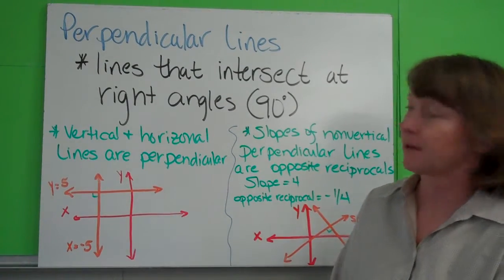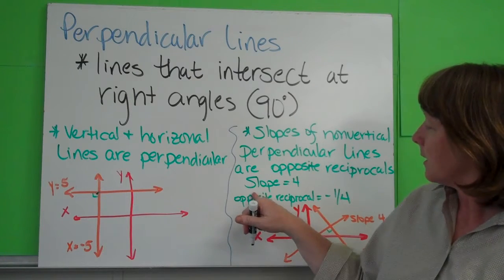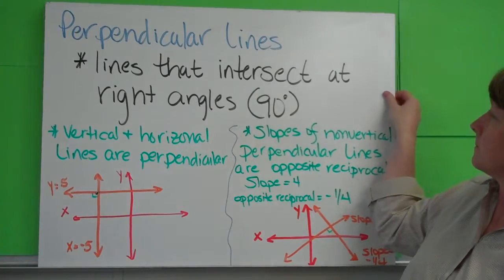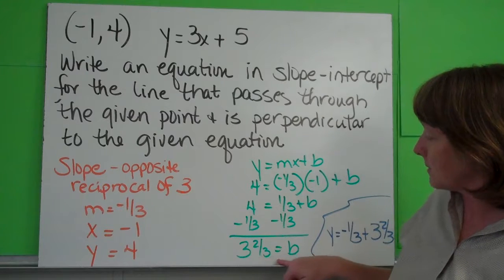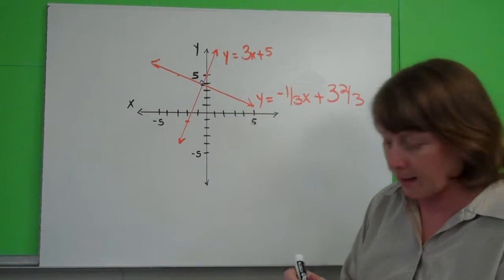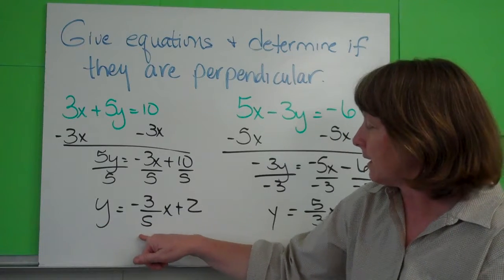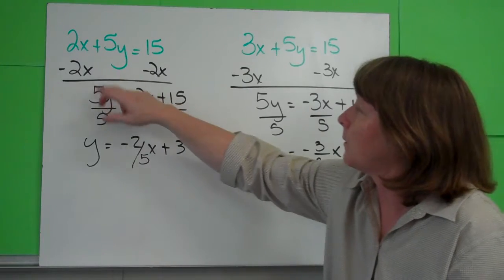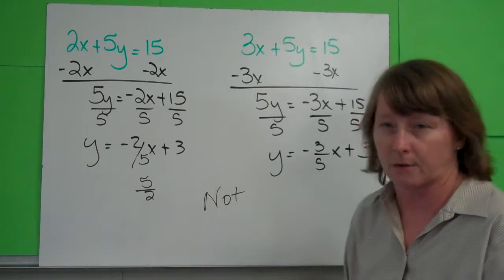Perpendicular Linear Equations